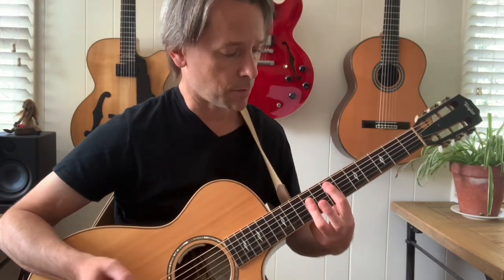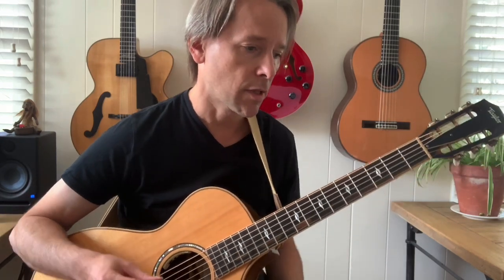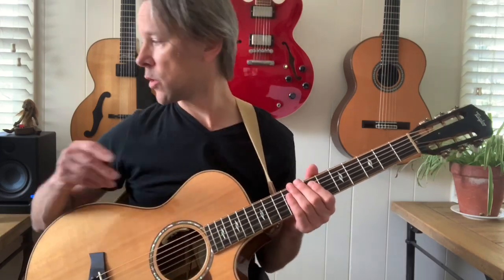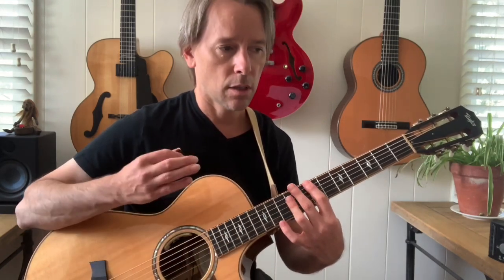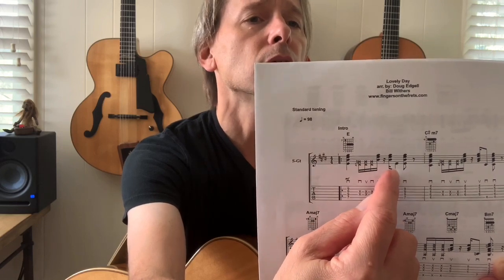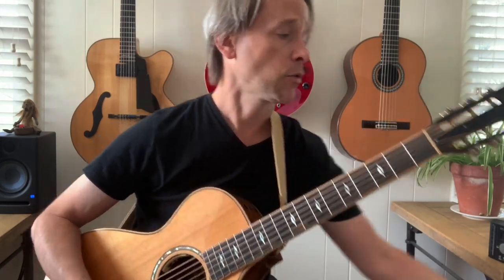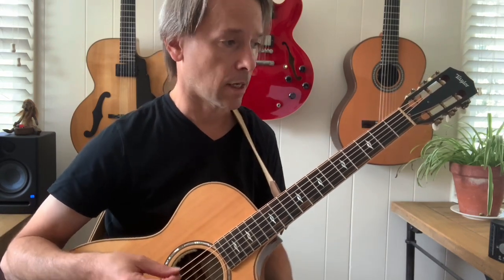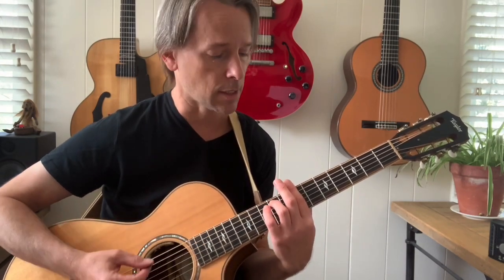How to play “Lovely Day” by Bill Withers (acoustic guitar lesson)